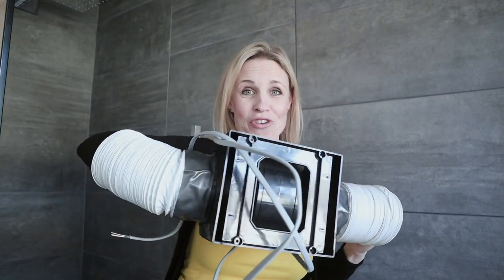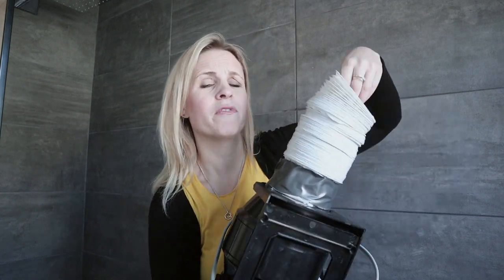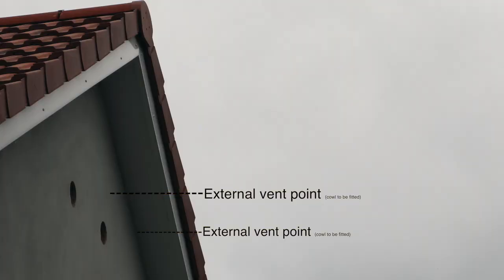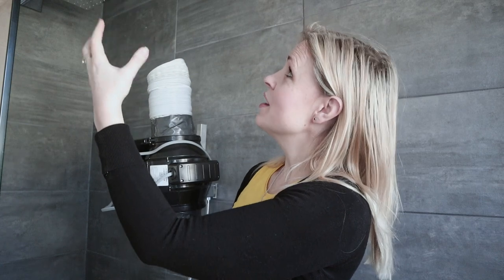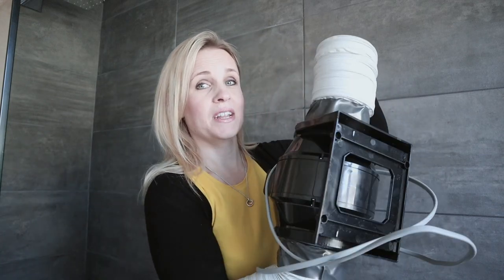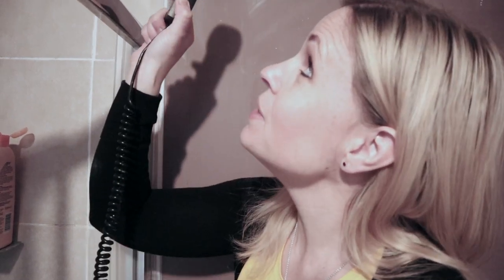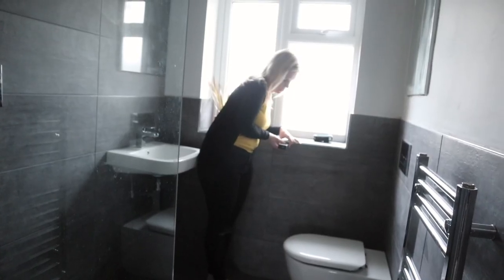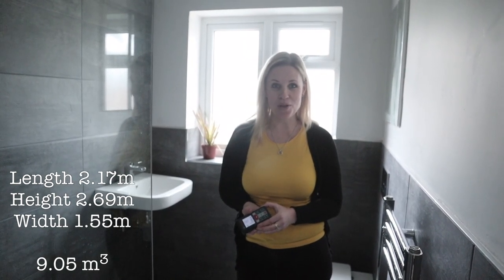BATHROOM EXTRACTOR FAN ADVICE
BATHROOM FAN INSTALLATION/ Installing an extractor fan - Renovation update

In this video I explain a bit about the bathroom fan system we are installing before it gets tucked away in the loft.

We have gone for a powerful bathroom extractor fan and chosen the Manrose extraction system - it might seem a bit belt and braces but I explain why we thought it was worth upgrading from a standard wall-mounted fan.

If you're wondering what type of bathroom fan do I need or whether bathroom fans need to be vented or you're just after a bit of bathroom extractor fans advice - hopefully this video will help.

No one wants a mouldy bathroom after all!